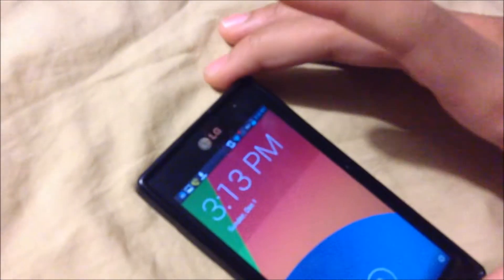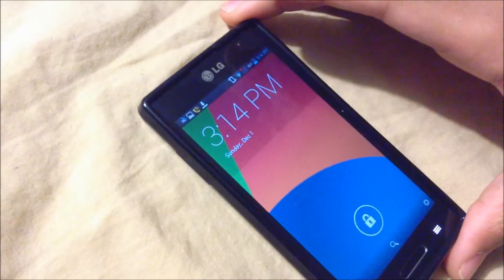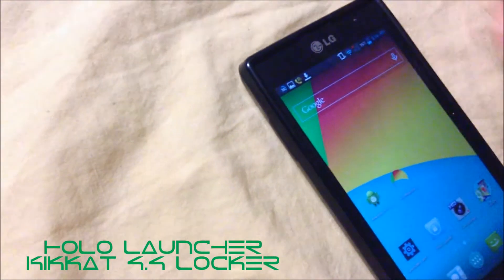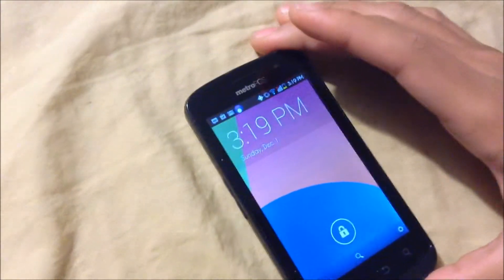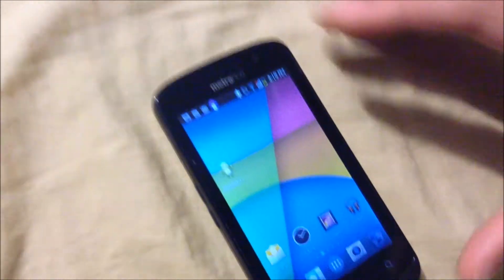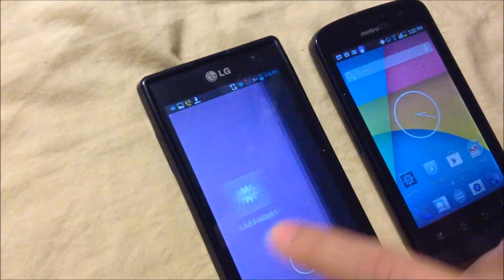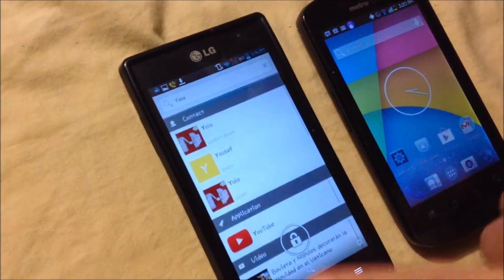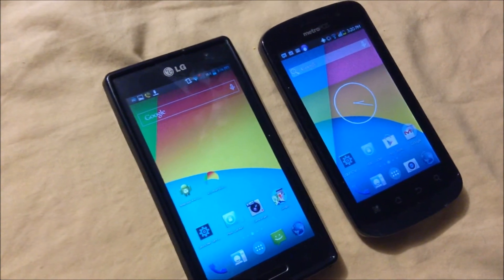NEW Get the kikkat ultimate look and feel android(2.3-4.3)-NO ROOT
wallpaper

holo launcher hd

holo launcher

locker will be here soon, google may have taken it off of the play store.

How To Get Official Android 4.4 Kit Kat Features On ALL Android Devices